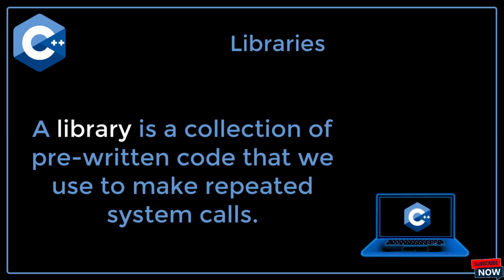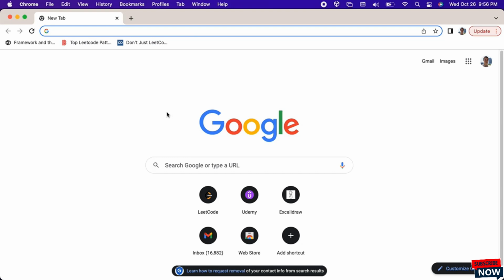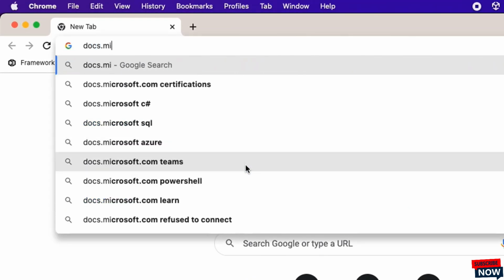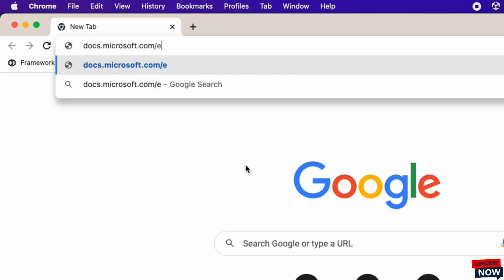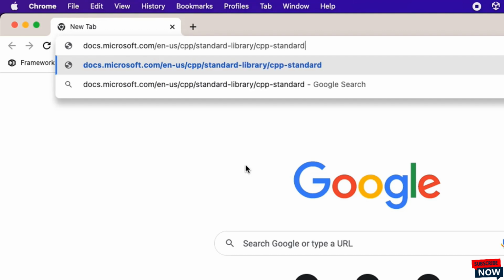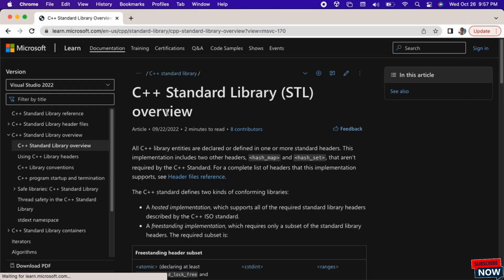48. C++ Libraries | Libraries and The Standard Library